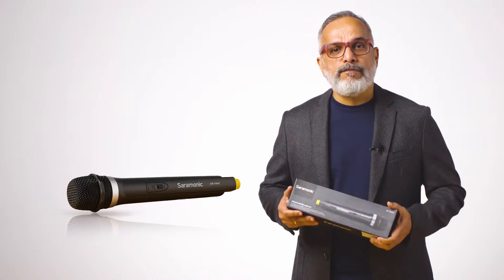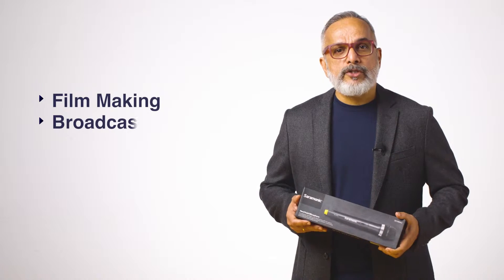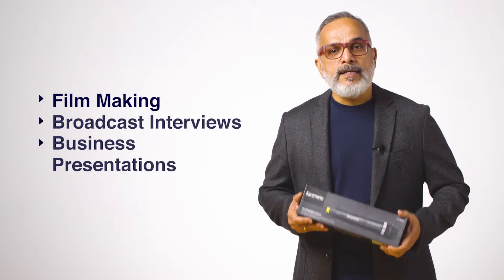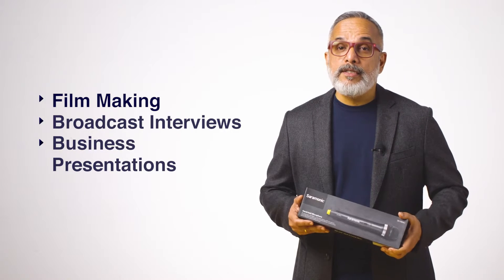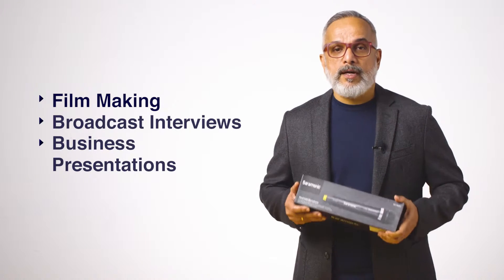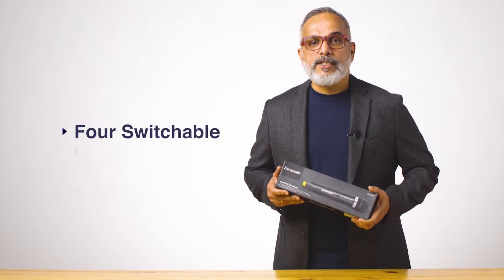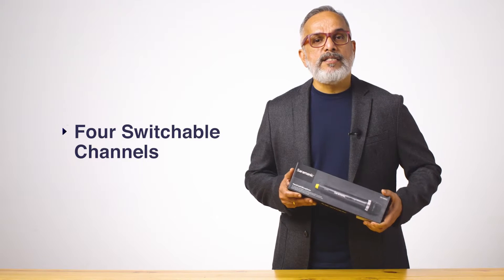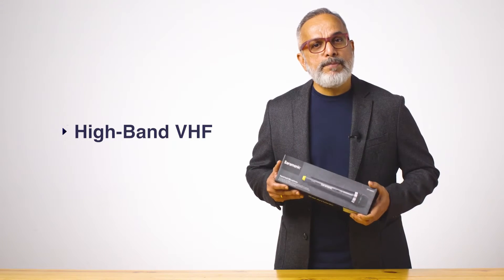SARAMONIC SR HM4C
The Saramonic SR-HM4C is a handheld, wireless microphone transmitter for SR-WM4C wireless system. Featured with battery indicator, power&mute button, switchable 4 channels, it is ideal for film making, conducting broadcast interviews and business presentations – or any other need that requires portability and great sound quality.

Compatible with the receiver of SR-WM4C wireless system
Four switchable channels to keep you free from interference
Handheld design for recording applications like interview
The high-band VHF provides pure sound
Record audio up to 60 metes away with no obstacle
Real-time monitoring
Volume control wheel
Power provided by LR6/AA size alkaline battery